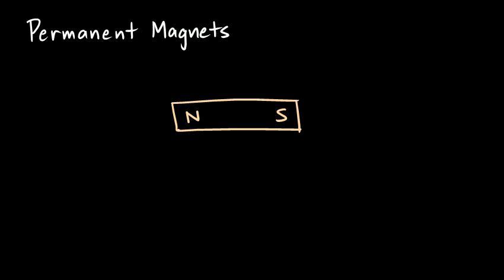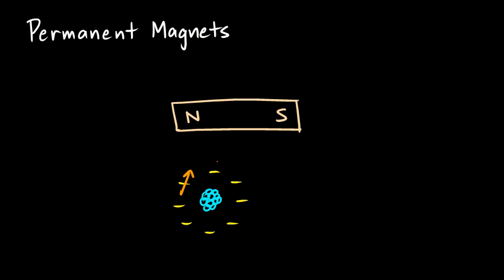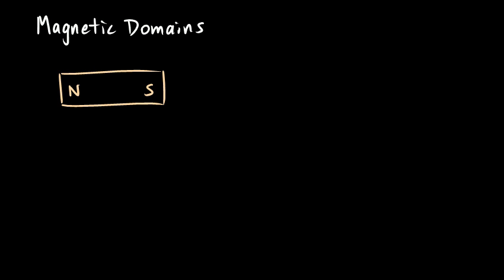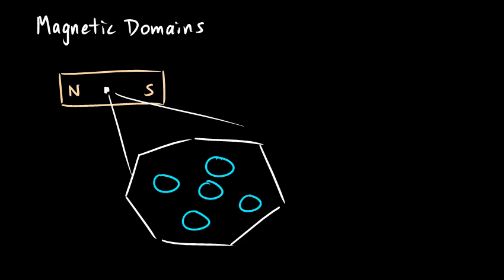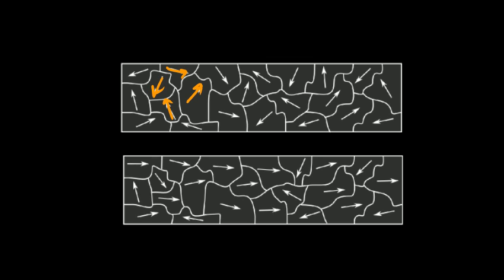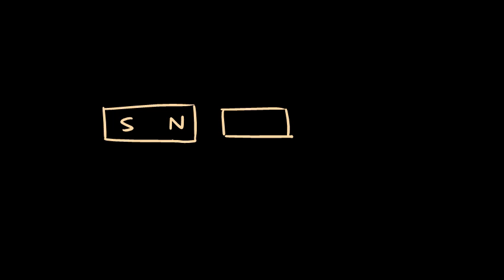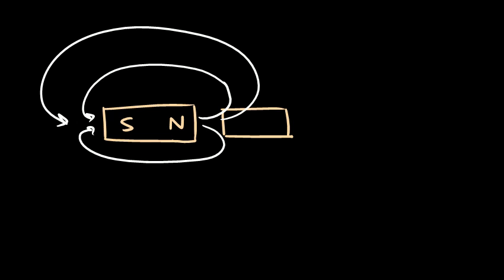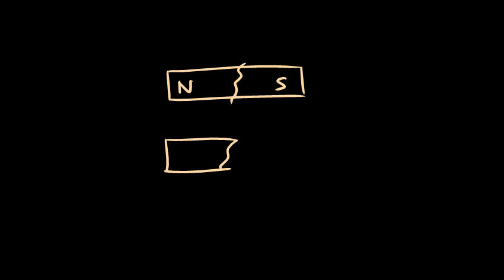Physical Science 6.7b - Magnets and Magnetic Domains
An introduction to magnets and magnetic domains.  From the Physical Science course by Derek Owens.